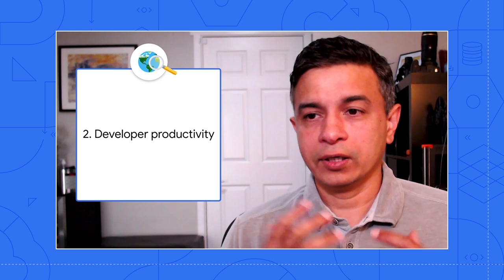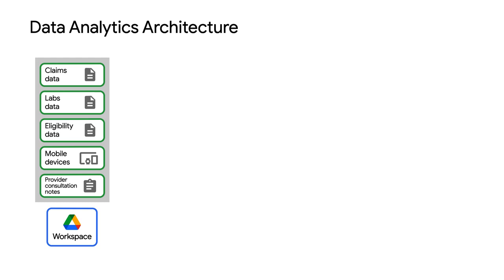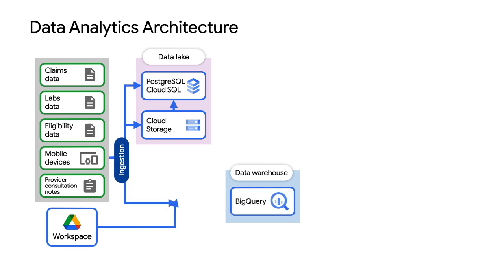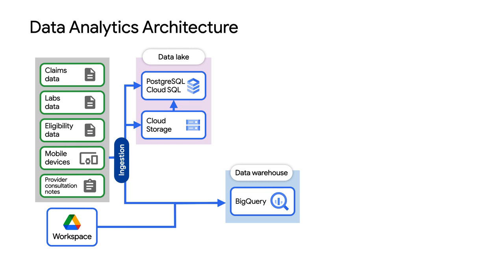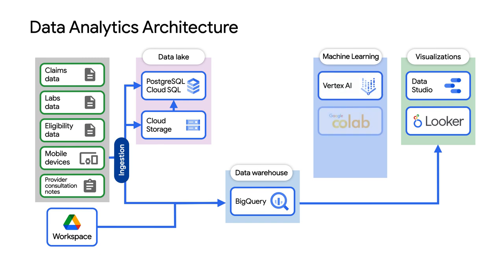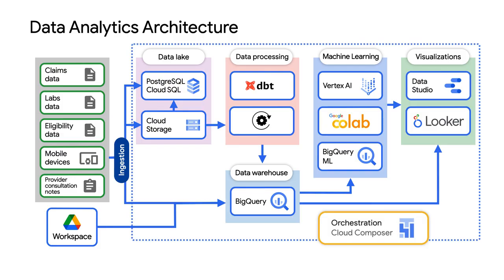How to architect an AI/ML powered Healthcare platform on Google Cloud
Ever wonder how healthcare companies deal with massive amounts of data from multiple sources? In this episode of Architecting with Google Cloud, Priyanka Vergadia speaks with Amol Kher, VP of Engineering from Vida Health, about how they use AI and ML to manage and automate all of the tasks that aren’t member-facing, so providers can focus their time and energy on their patients. You will see them discuss the Data Analytics pipeline and their application architecture on Google Cloud.

Chapters:
0:00 - Intro
1:00 - Business challenges that Vida Health set out to solve in the healthcare space.
1:39 - Why did Vida Health choose Google Cloud?
4:00 - Vida Health’s ML/AI solution built on Google Cloud
6:40 - Data Pipeline Architecture on Google Cloud
11:14 - Securing the data on Google Cloud
14:18 - Application Architecture
15:25 - How did Vida Health migrate their application to Google Cloud
17:13 - Partners & teams that helped bring this architecture to life
17:30 - New things Vida Health is exploring Healthcare API, FHIR capabilities on Google Cloud
19:35 - Summary

product: Cloud - Data Analytics - BigQuery; fullname: Priyanka Vergadia; re_ty: Publish;